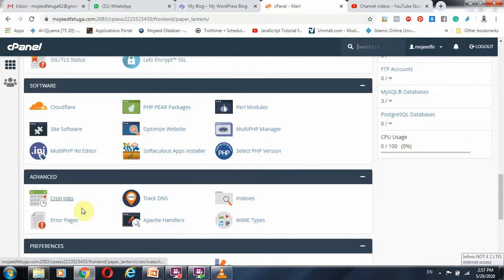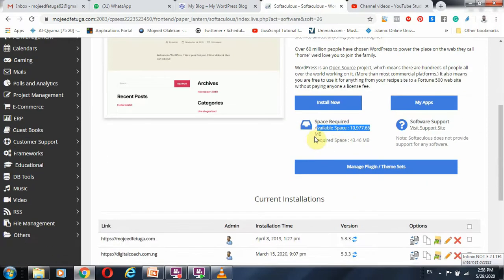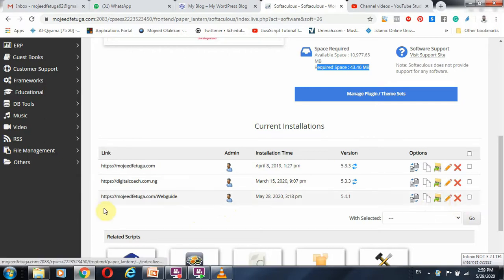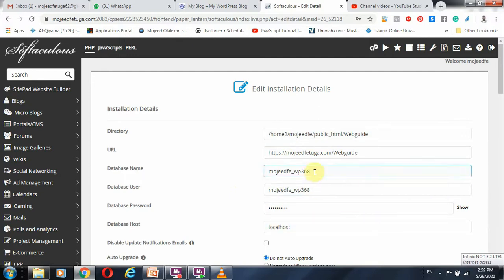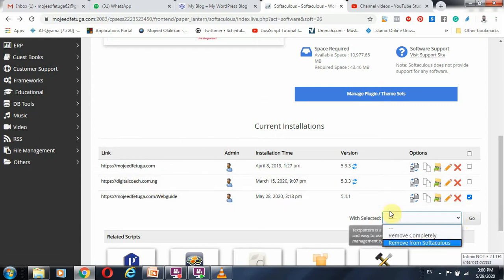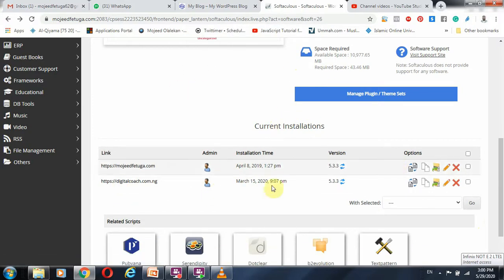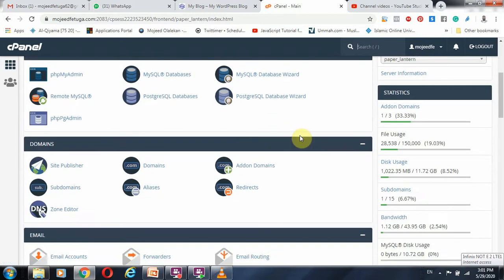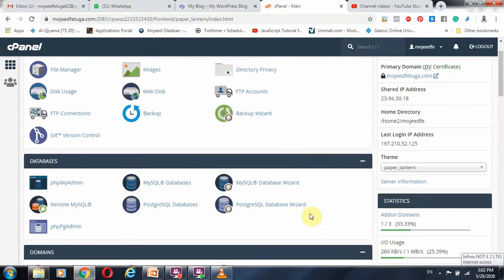How To Remove WordPress Installation From A Domain or Sub Domains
How To Remove WordPress Installation From A Domain or Sub Domains. Please Note:
WordPress is a PHP script with database utility hence, for you to remove the script make sure to also remove the database so that you may not encounter future errors.

A subdomain lets you separate portions of your site that are extensive enough to warrant their own dedicated hierarchy without going through all of the trouble of setting up a new site or confusing visitors with a completely different root domain.

BELOW IS A LIST OF MY RECOMMENDED PRODUCTS AND SERVICES:

1. Contabo (Hosting & Server Provider)

2. Dynadot (Hosting & Server Provider)

3. Namecheap (Hosting & Domain)

4. eUkHost (Hosting & Server Provider)

5. Interserver (Hosting & Server Provider)

6. WHUk WebHosting (Hosting & Server Provider)

7.  Netfirm (Hosting and Domain)